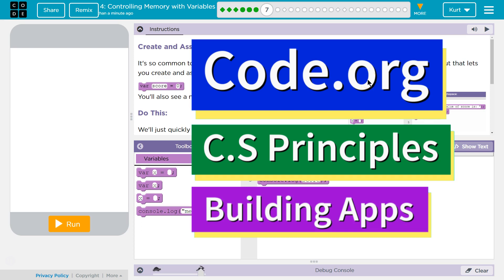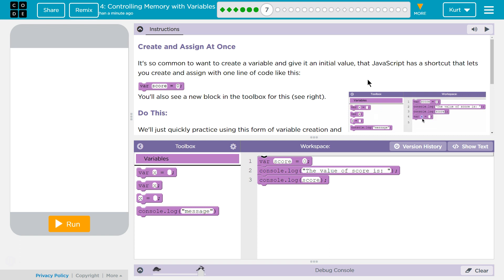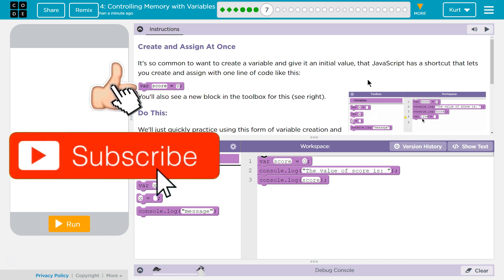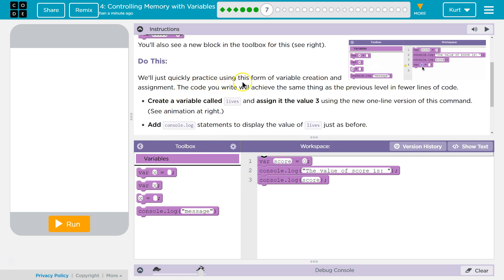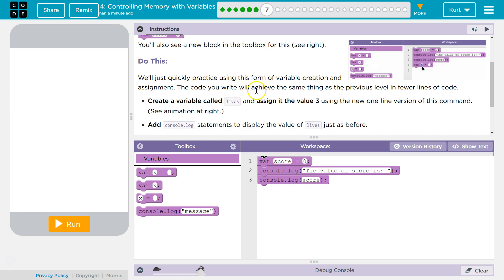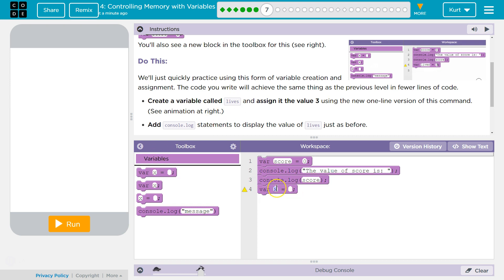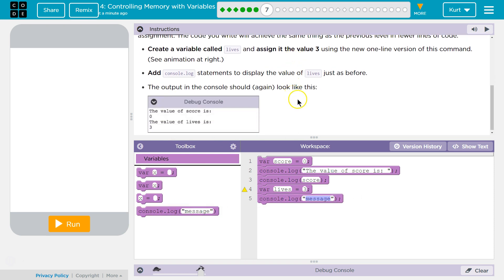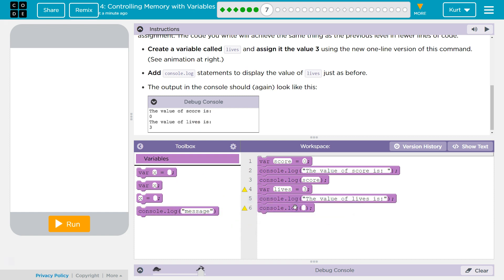Controlling Memory with Variables 4.7 Tutorial with Answers Code.org CS Principles